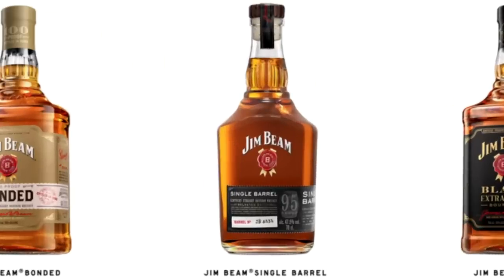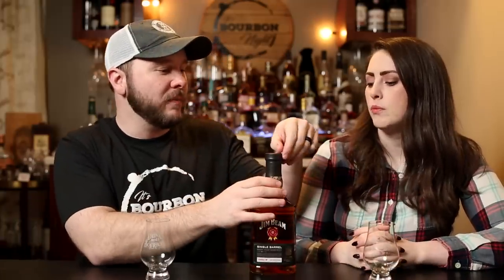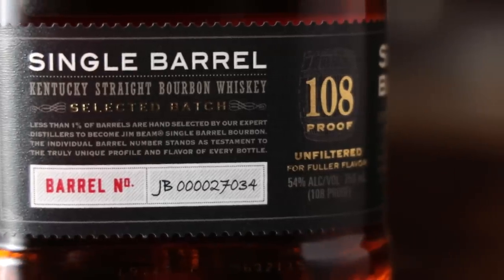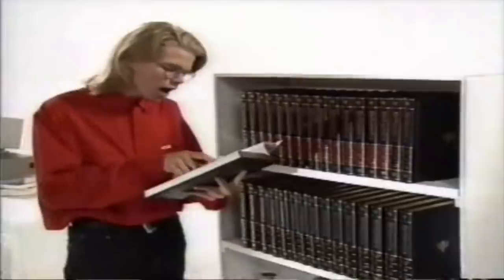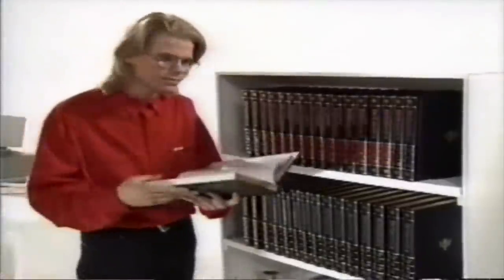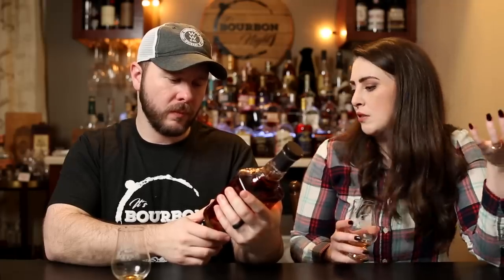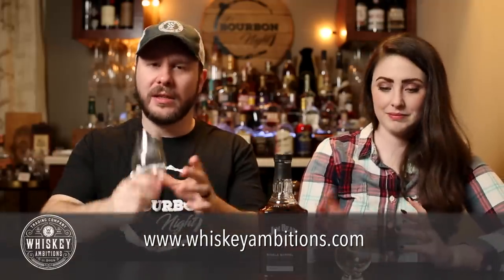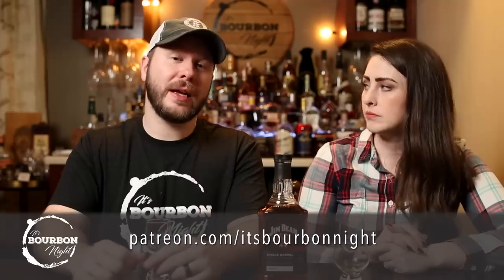Uncorking Jim Beam Single Barrel 108 Proof Bourbon Whiskey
Jim Beam Single Barrel gets a face lift!  This version is 108 proof and non-chill filtered.